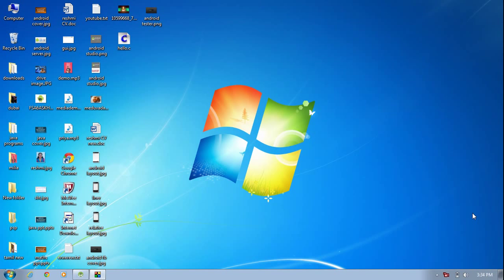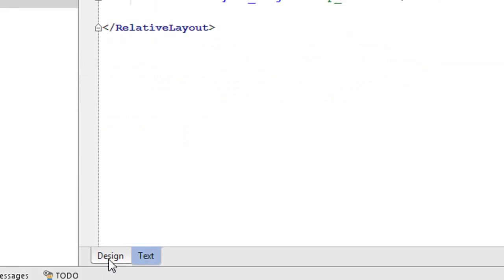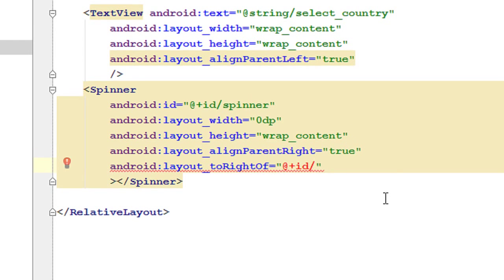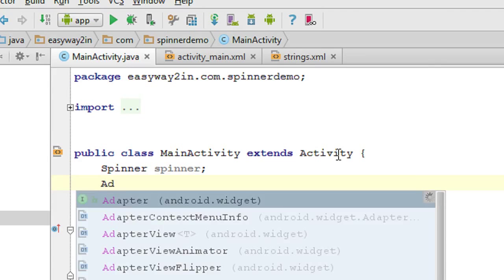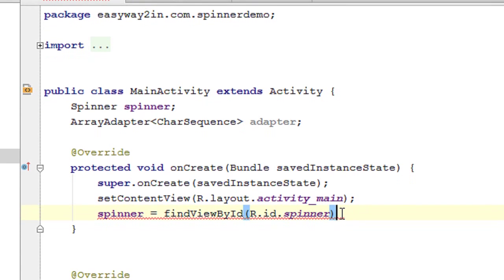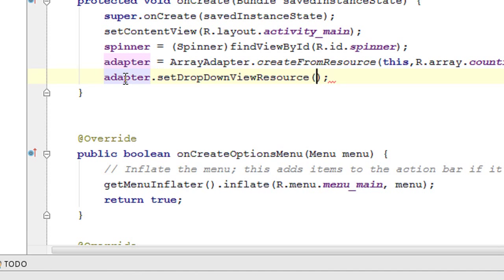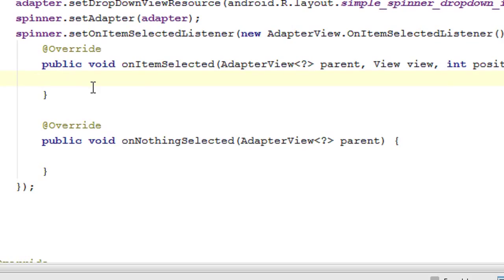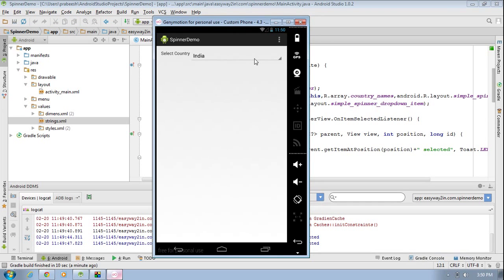14 Working with Spinner Android Studio Tutorial